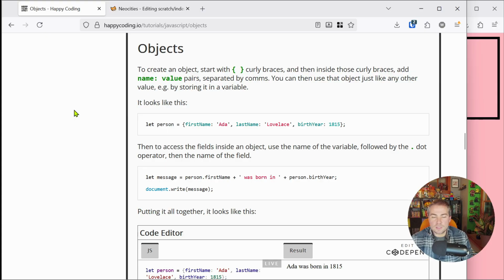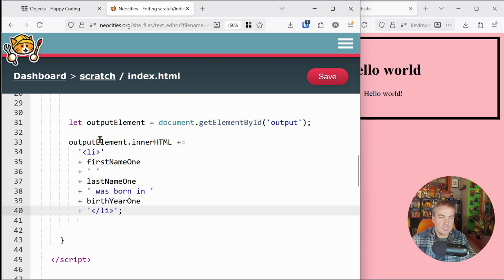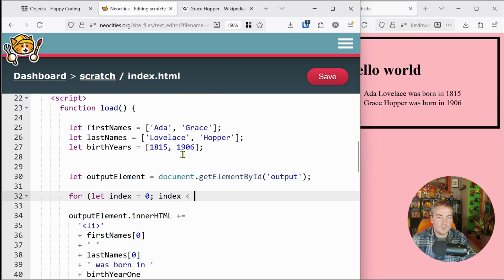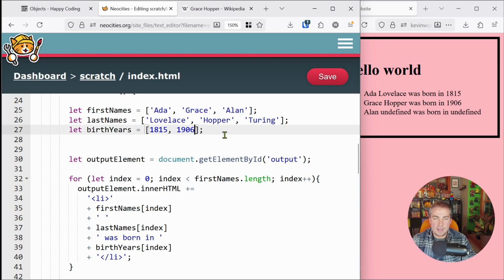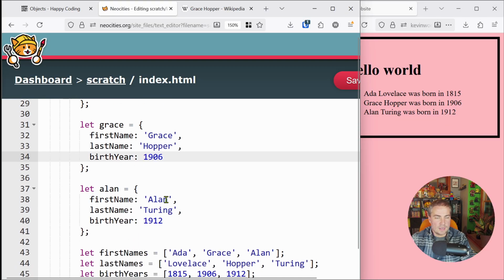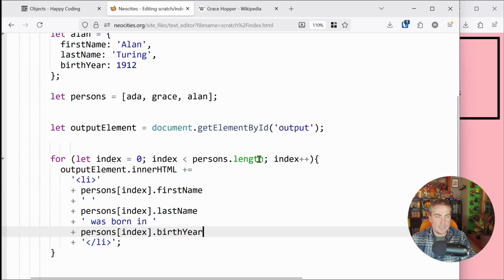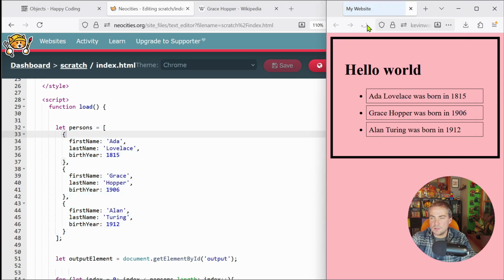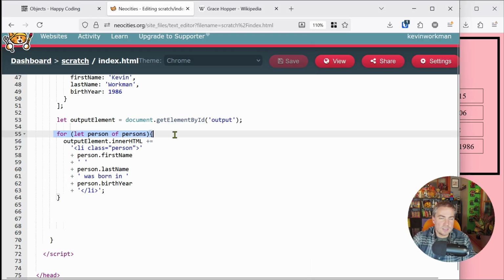Object - Intro to Web Dev Fall 2025